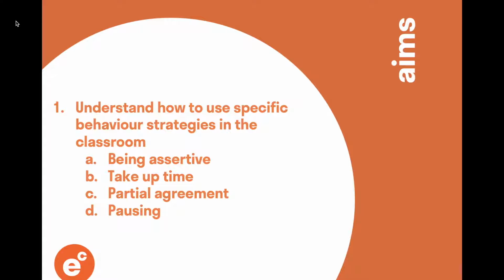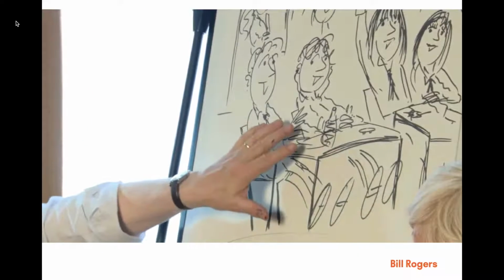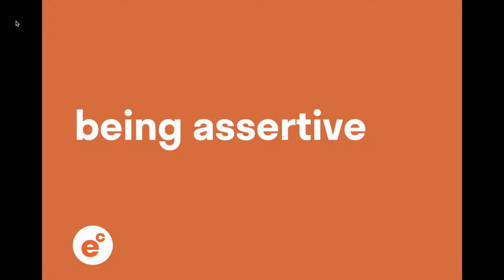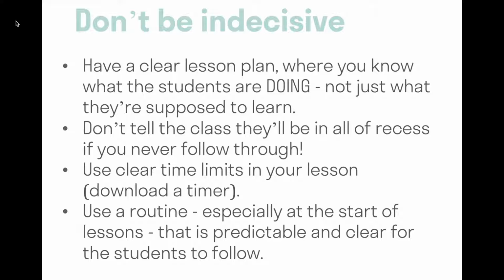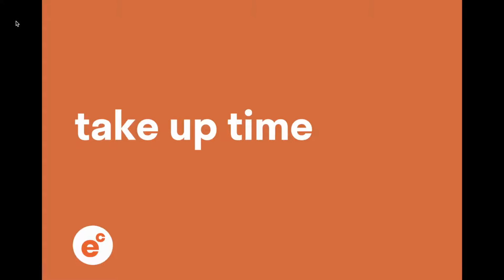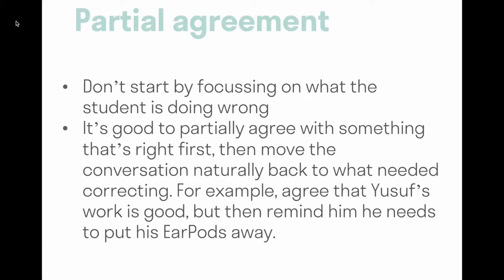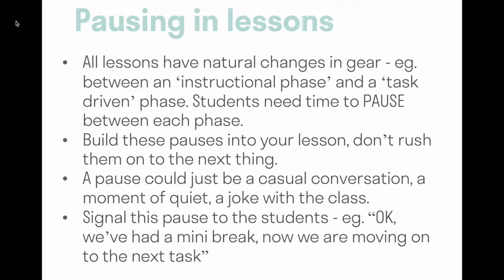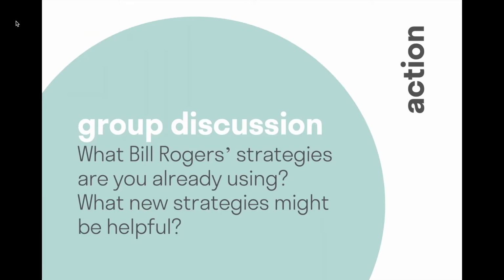In lesson positive behaviour strategies 1080p